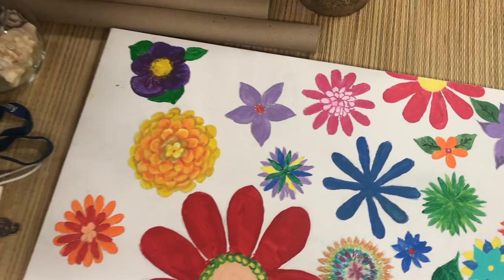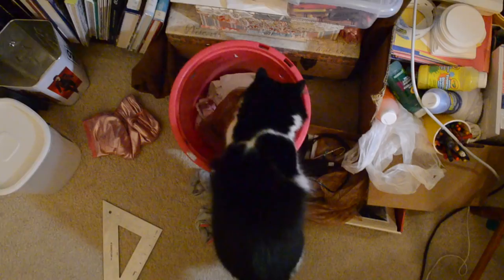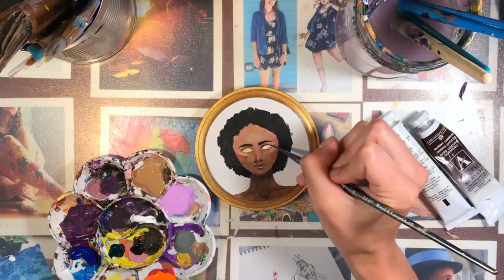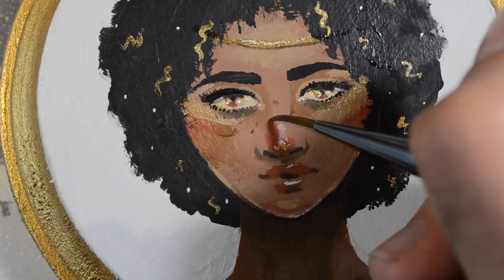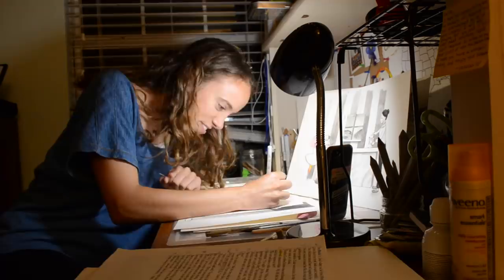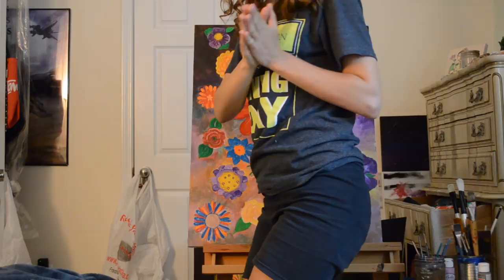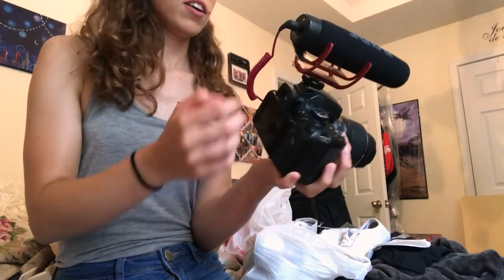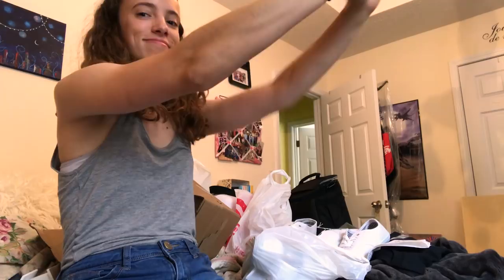PAINTING ALL DAY | Summer Art Vlog 09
The wood painting is for sale!

(I will try to finish the silver wood painting soon and post it for sale as well)

There will probably be one more summer vlog before my college vlogs start up again, but I can't be 100% sure on that because I might just get too busy! 😅 But we will see :)

Hope you all enjoyed this vlog! If you see this comment your favorite type of cookie! The more unique the better! (But honestly, my absolute favorite is still your basic, homemade, chocolate chip cookies)

I'm on a detox this week so I can't have cookies and it's torture.